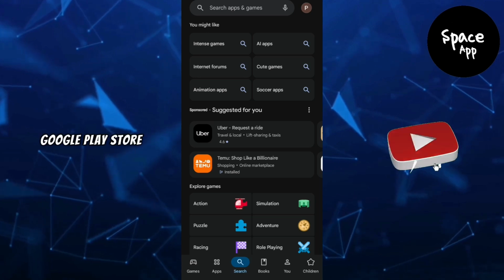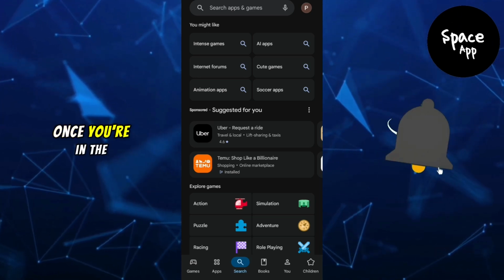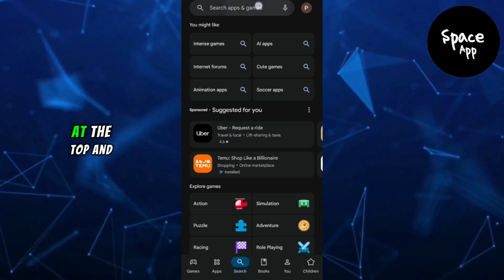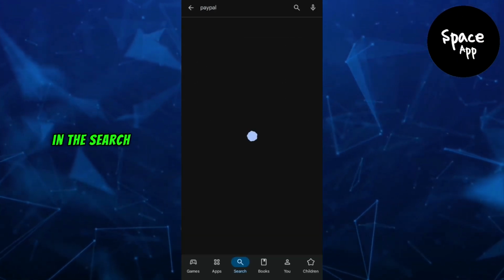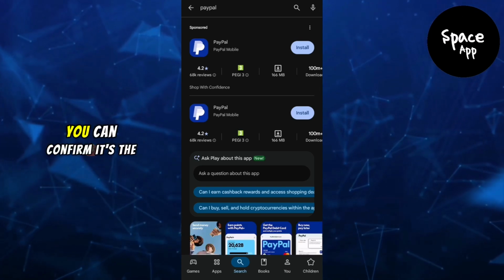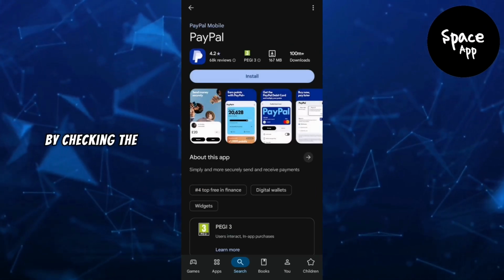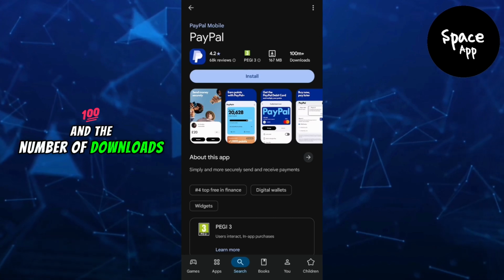How To Download & Install PayPal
In this tutorial, I'll show you how to download the official PayPal app, install it on your device, and set up your account step by step.
This works on Android and iPhone.